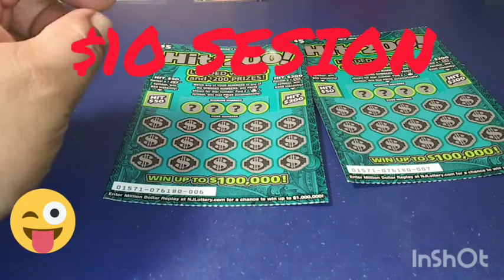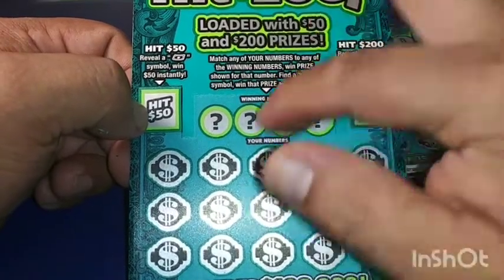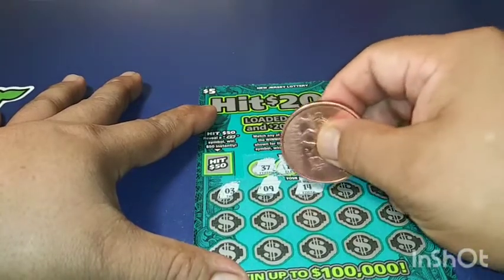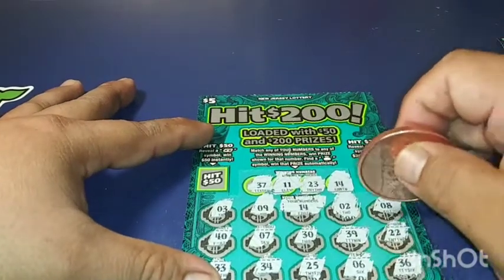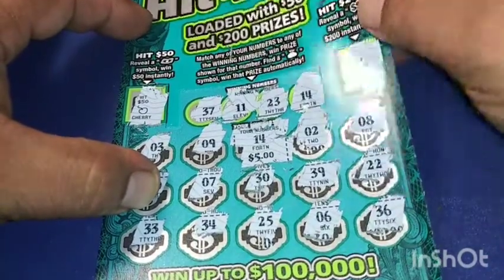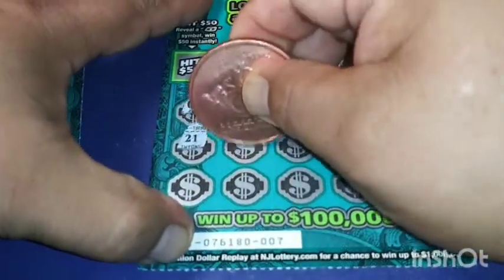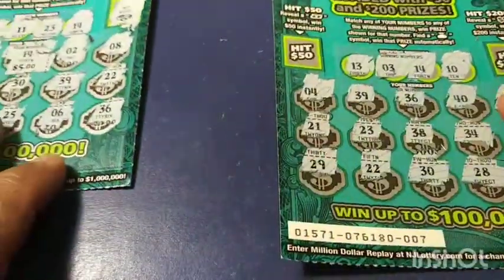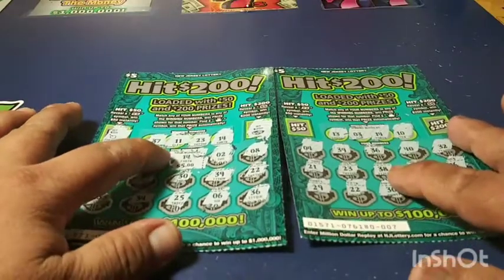HIT $200 2 X💥💥